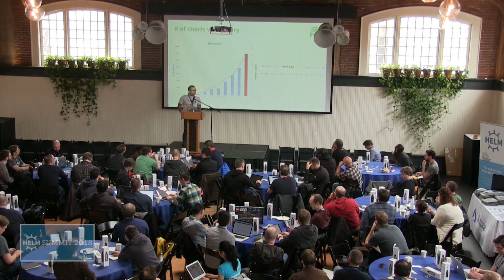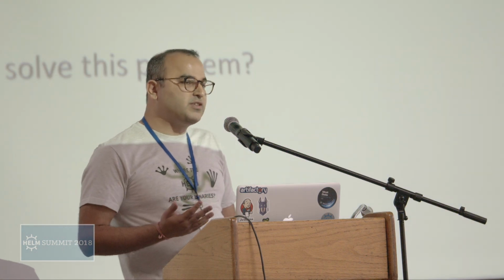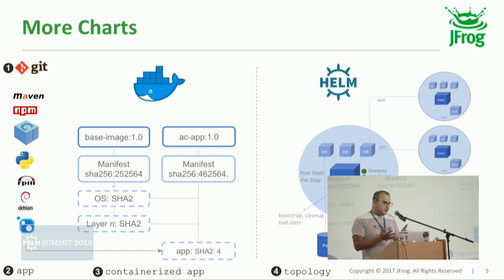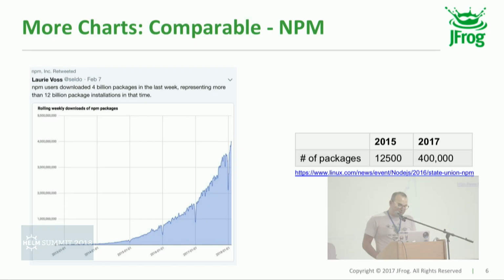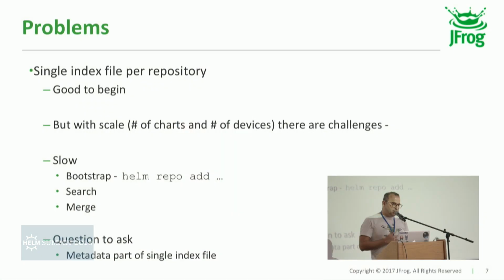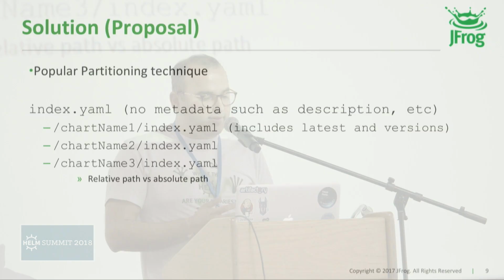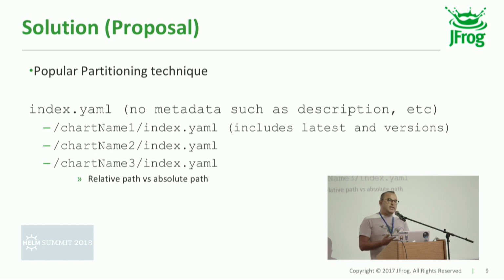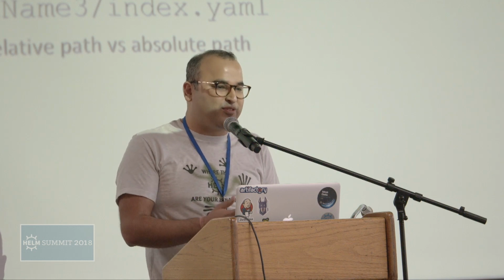Ankush Chadha - More Charts More Problems - Helm Summit 2018